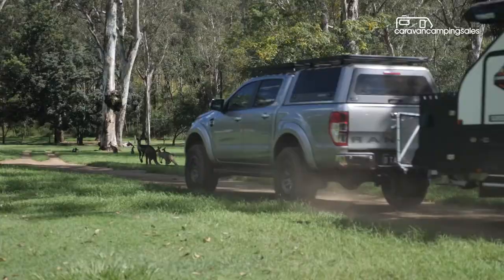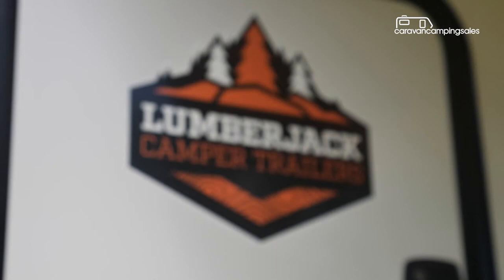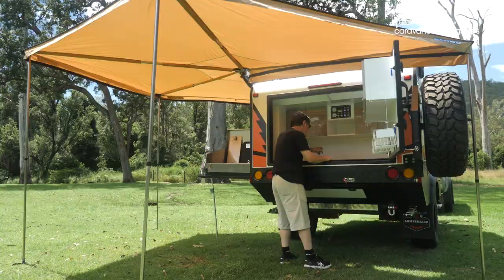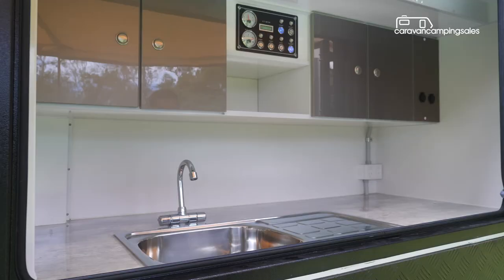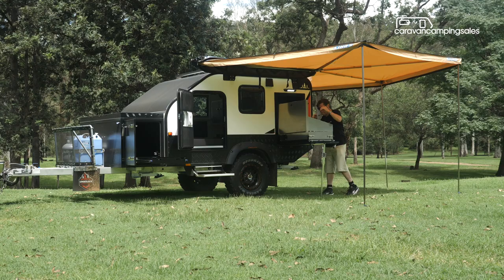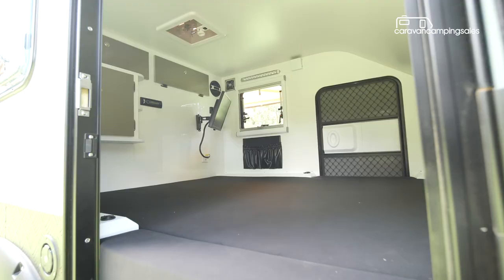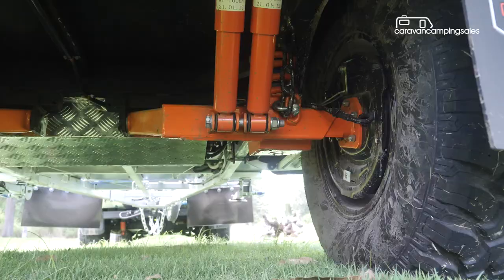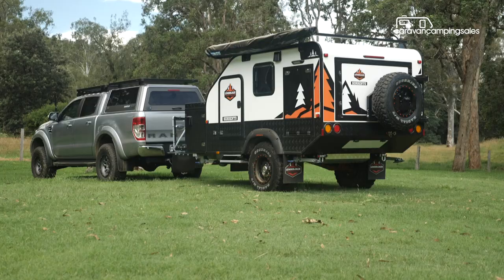Lumberjack Sorrento 2022 Review | caravancampingsales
Compact pod camper is perfect for quick off-road getaways 👉 Full Review

caravancampingsales.com.au is Australia’s number one online recreational vehicle site. Attracting more buyers and sellers than anywhere else, caravancampingsales has around 10,000 new and used RVs online. With handy tools and helpful advice, caravancampingsales helps Australians buy, sell and own a caravan, camper trailer or motorhome with confidence. Australia’s #1 for caravans